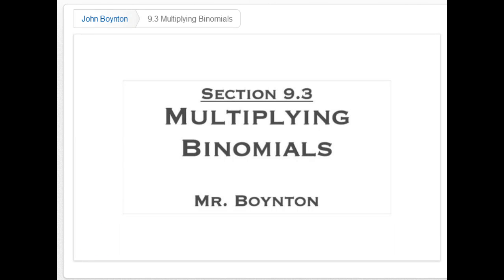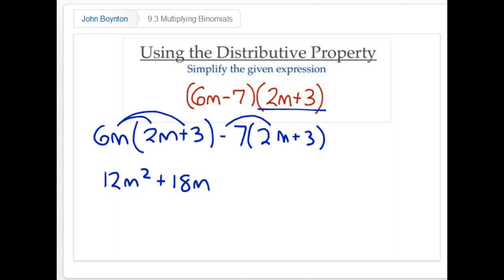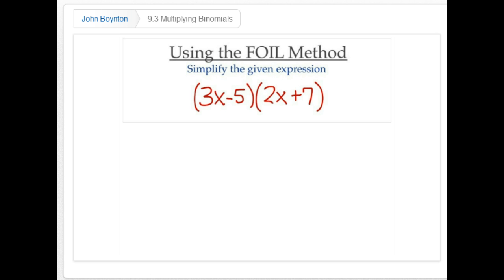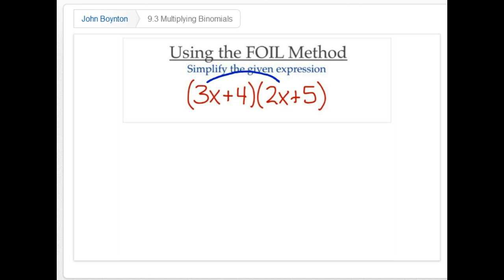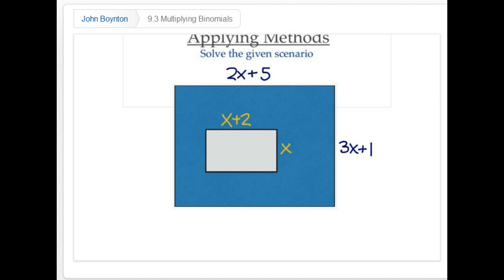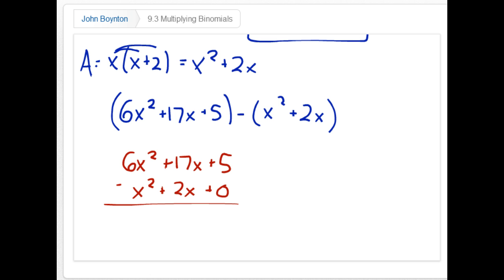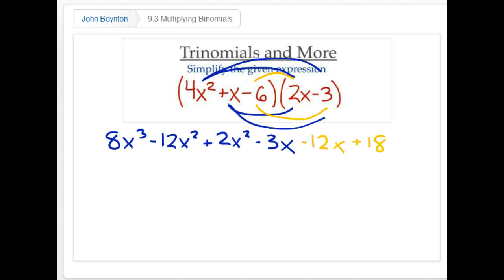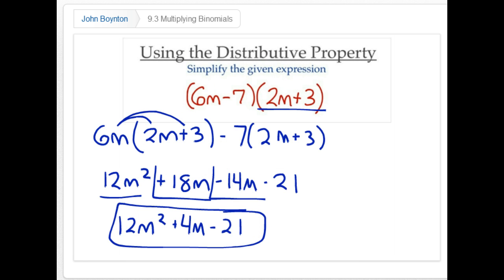9-3 Multiplying Binomials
9-3 Multiplying Binomials